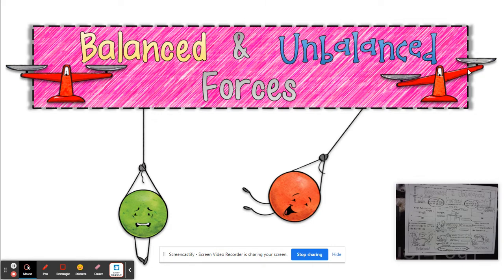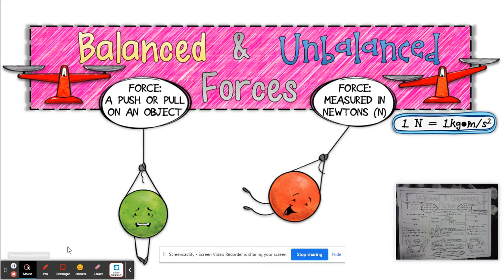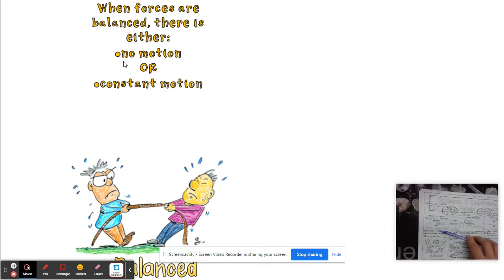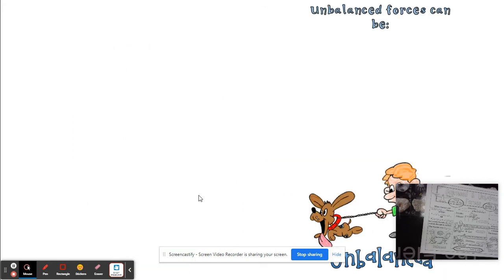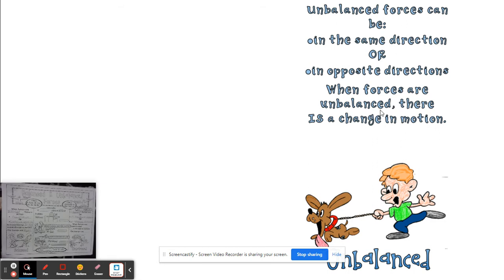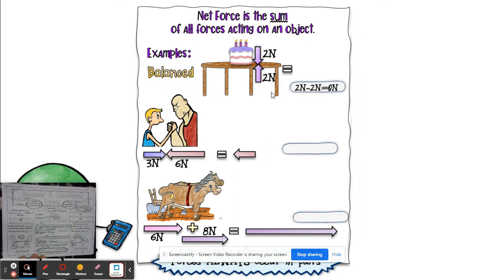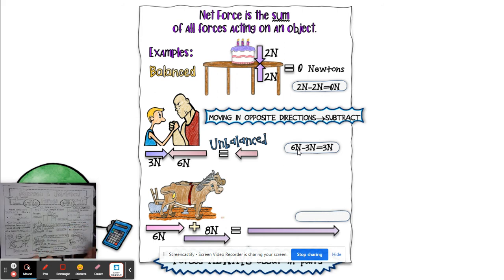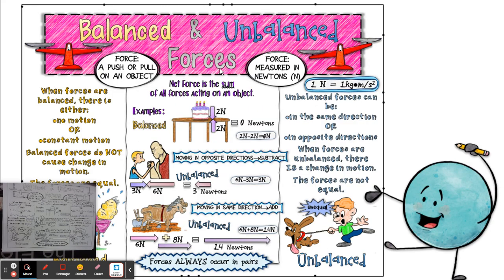Balanced & Unbalanced Forces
Fill out the Doodle Notes Page with the presentation.